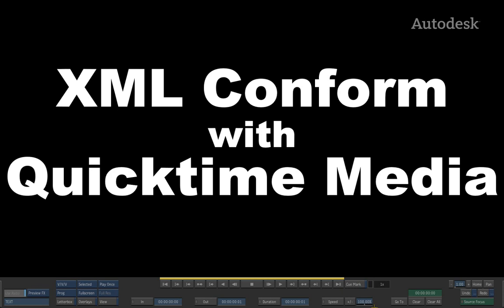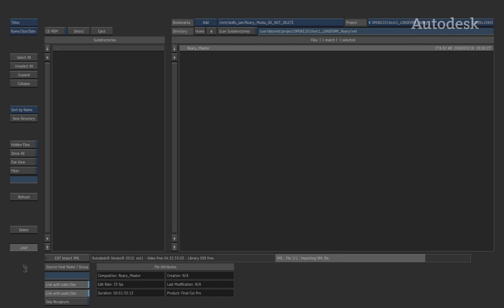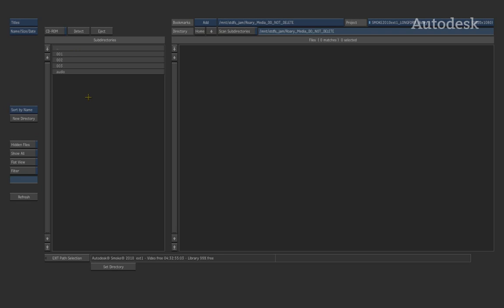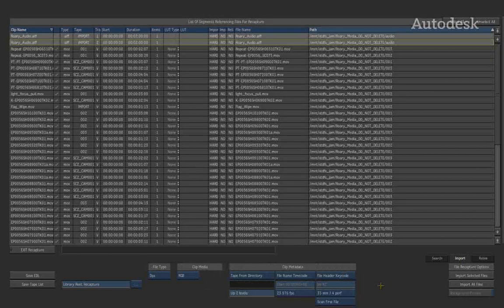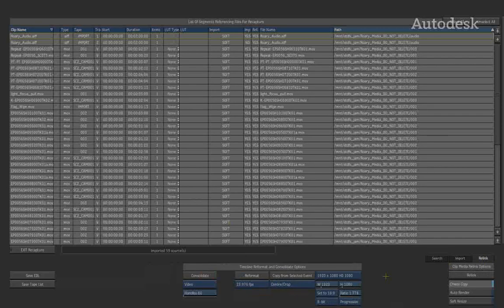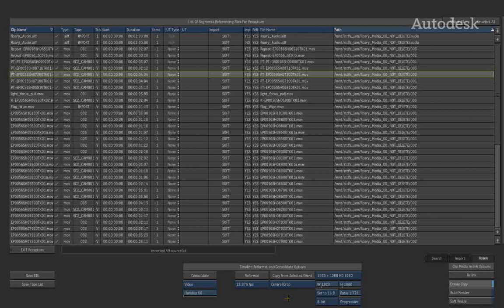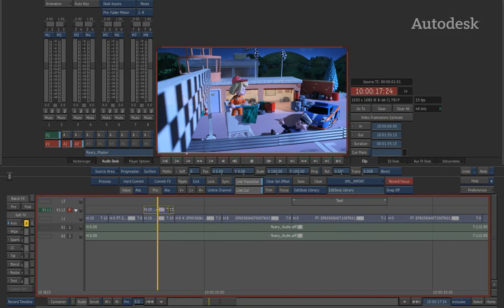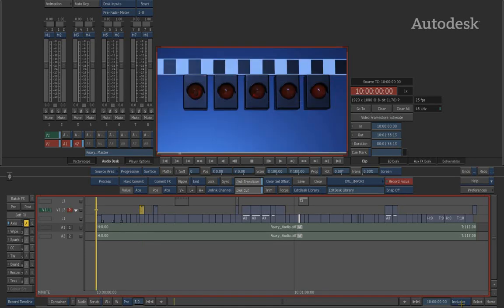XML Conform QT Blog